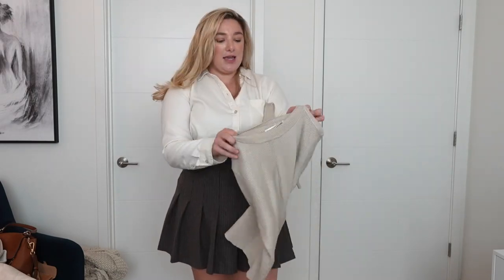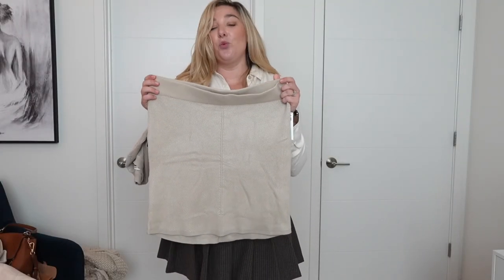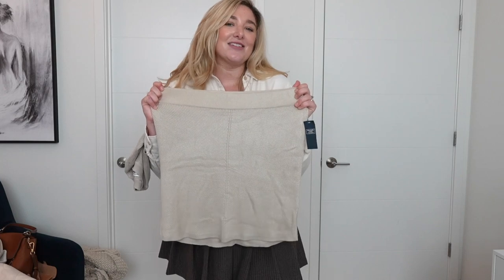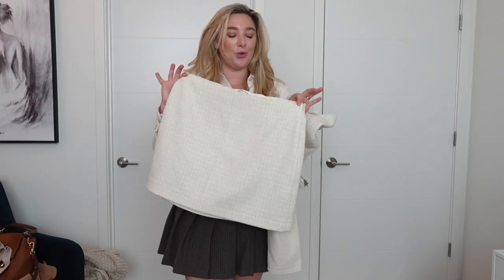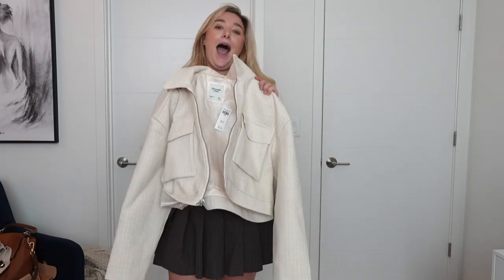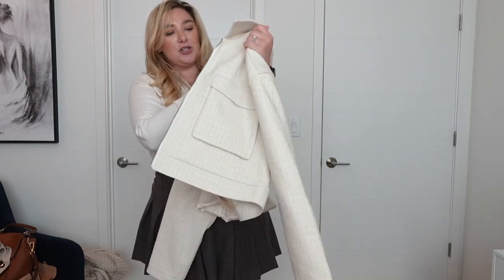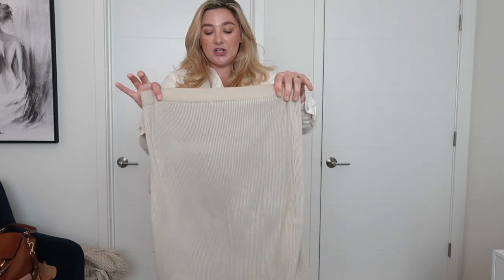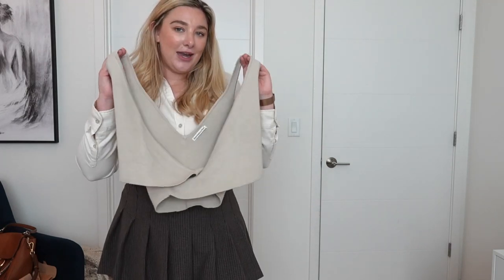Fall Abercrombie and Fitch Haul | Autumn Midsize Try On Haul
Hey y'all, I'm really excited to be showing you my midsize try on haul for Abercrombie and Fitch with this season's fall/autumn must haves! Abercrombie is easily one of my favorite brands, so I'm so excited to haul this season's best finds.

Last two pieces were inspired by Shayla Quinn here on YT!